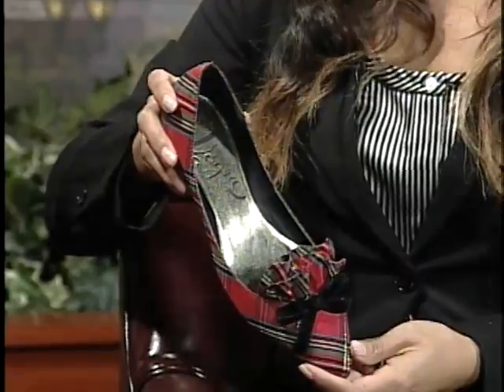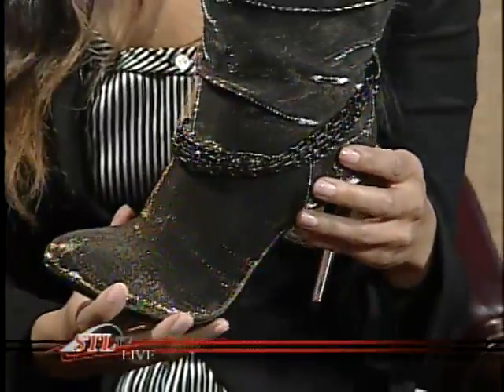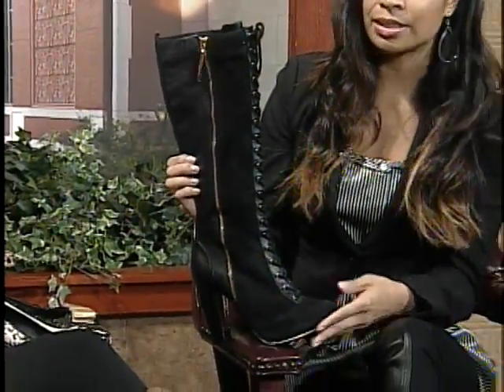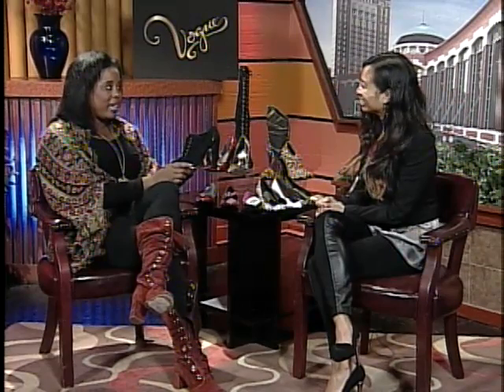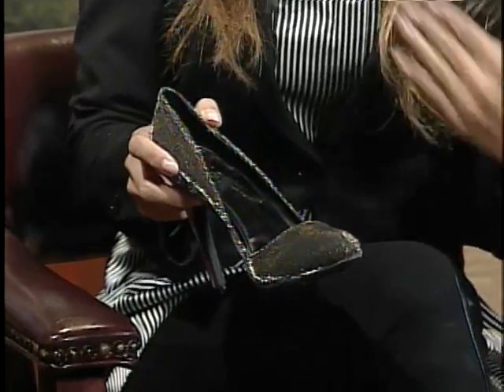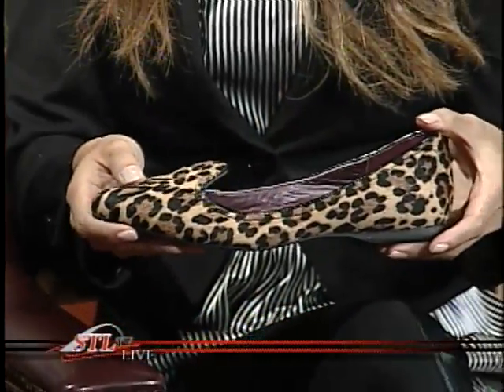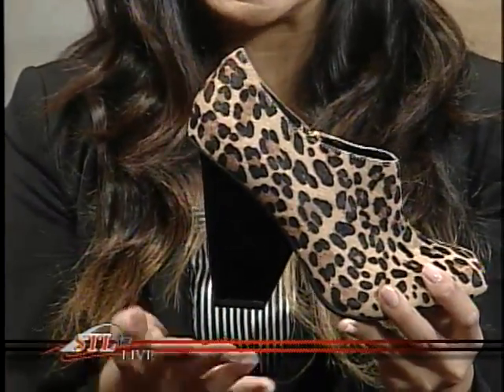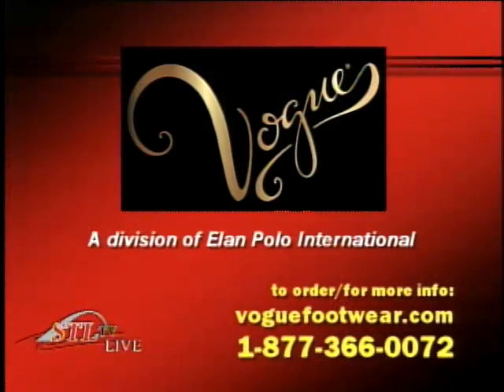STL TV LIVE: Vogue Footwear (2 of 2)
HOST: Christia DeShields
SHOW DATE: 10/21/13

In studio today, a team of shoe designers with an eye for delivering contemporary styles that are on target with the fashion trends of the moment. We'll experience the feminine and modern point of view that is Vogue Footwear when Jessica DeCastro joins us.

Our first guest today are all about glamour and delivering the freshest footwear to women on the cutting edge of fashion.